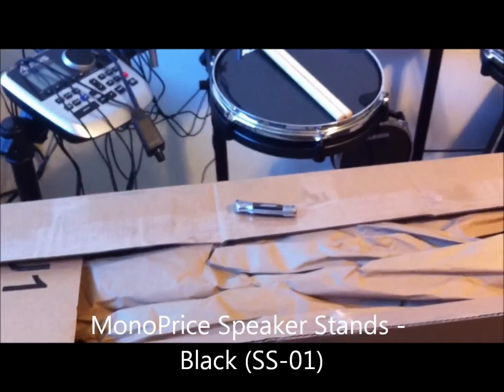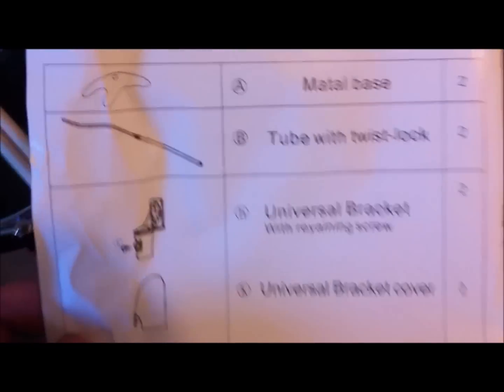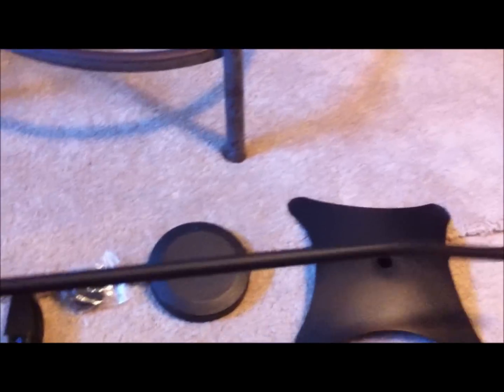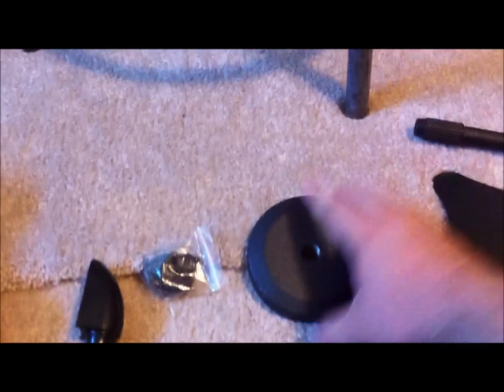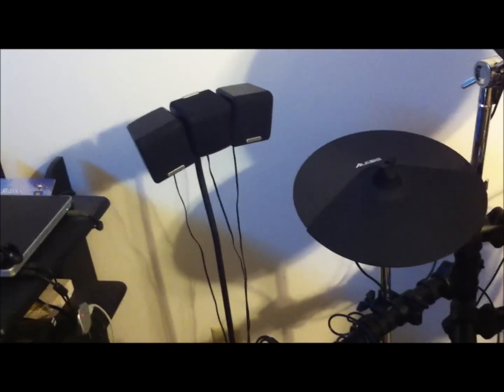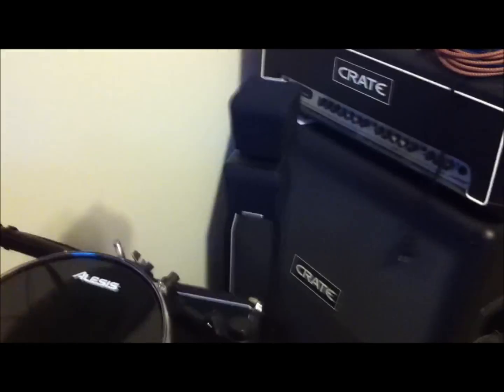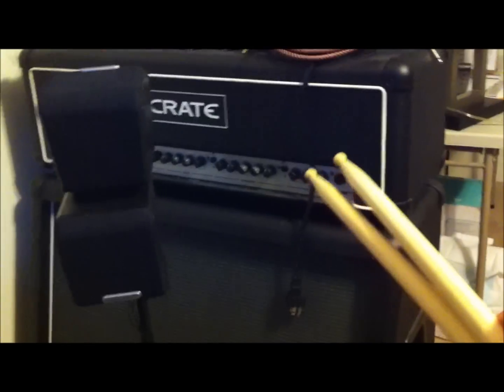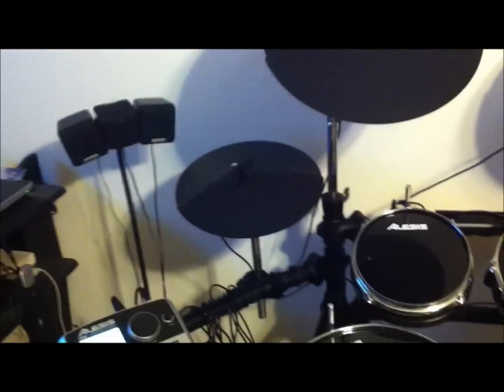Monoprice Speaker Stand Review (SS-01)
-QUICK NOTE-
I don't know why YouTube decided to enable "stabilization" on this video months after it was uploaded, but I apologize for the deteriorated quality.  I'm trying to have tech. support fix this error and restore the original video.

It's very light, feels cheap, but will definitely do the job for any satellite speaker that is light (less than 5 pounds).  I mounted my computer speaker set (Creative 5.1 surround sound set, 75 Watts RMS).